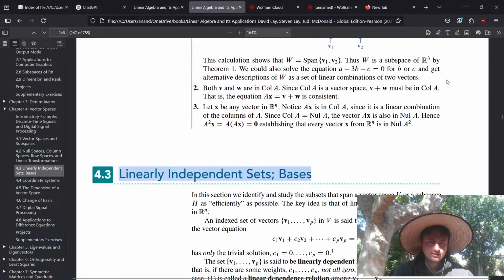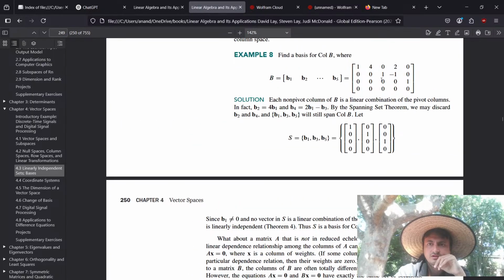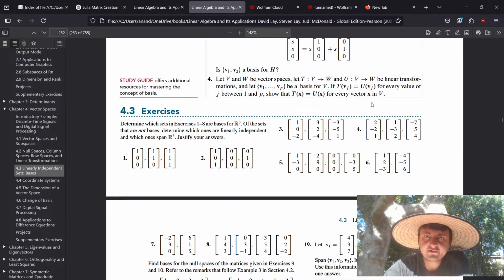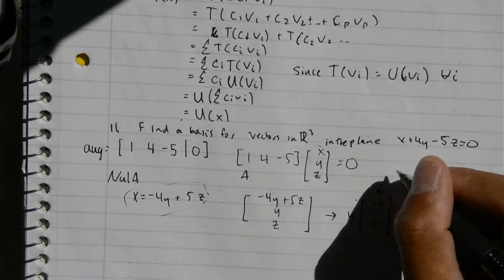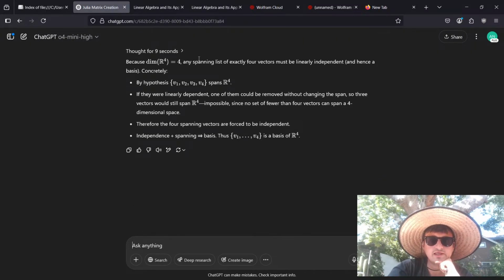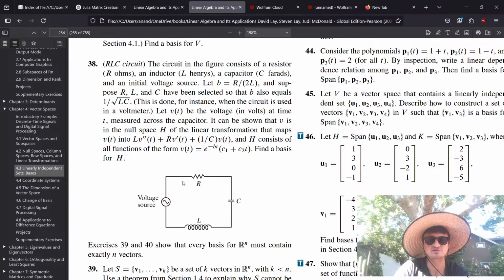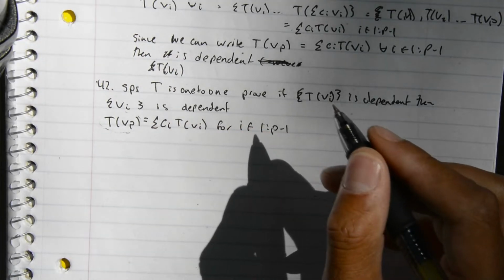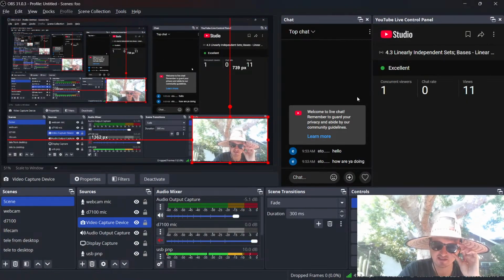4.3 Linearly Independent Sets; Bases - Linear Algebra and Its Applications Lay